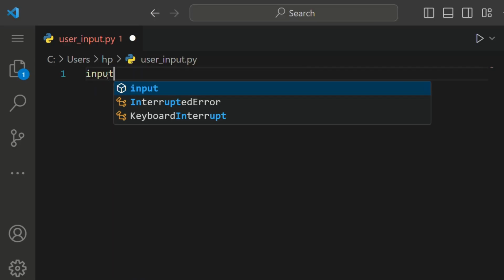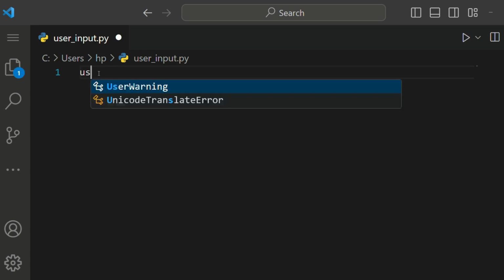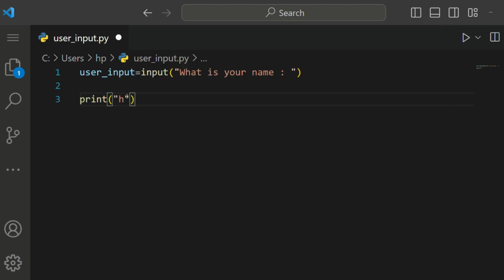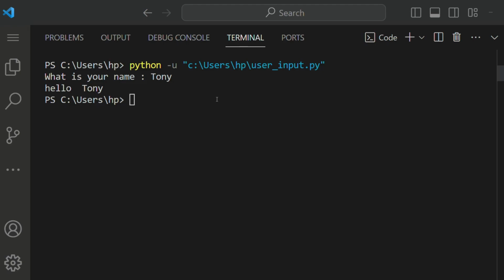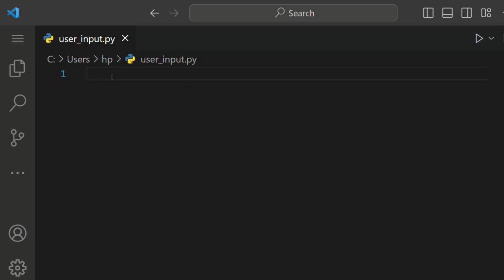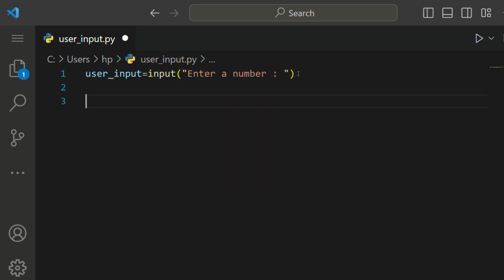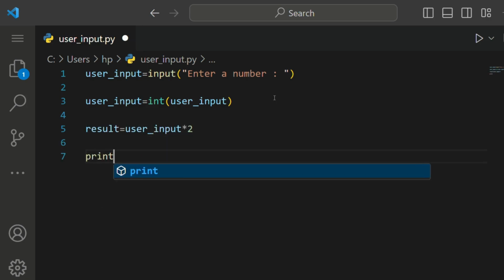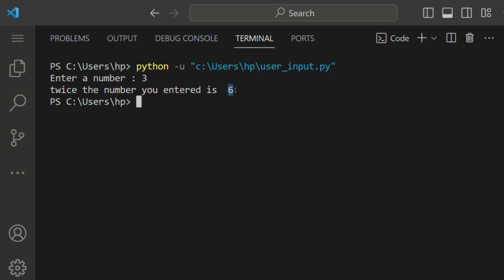Accepting user input #11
In this video, I'll be covering the basics of user input in Python, focusing on how to utilize the input() function effectively.